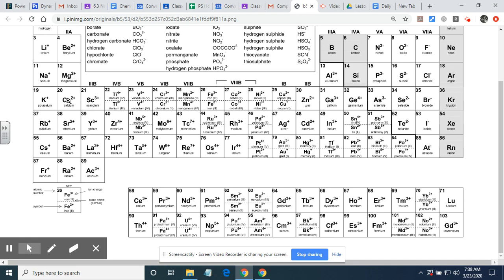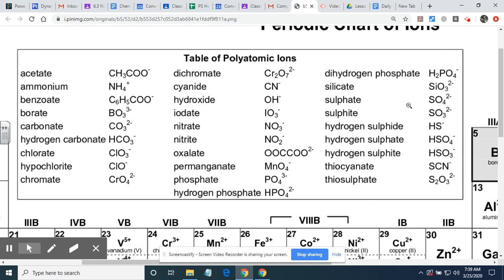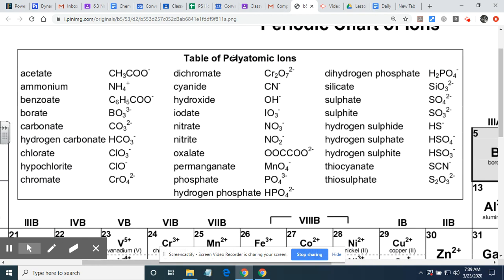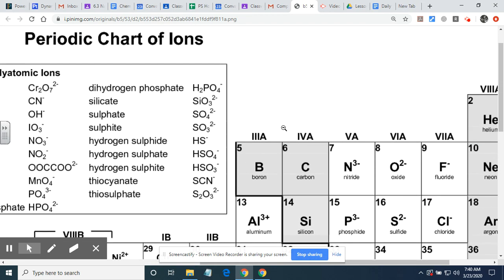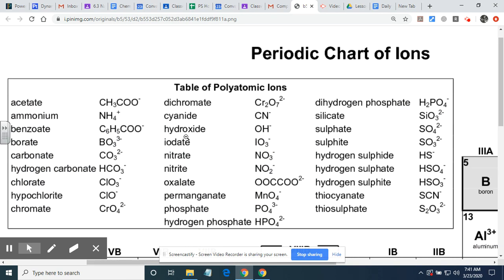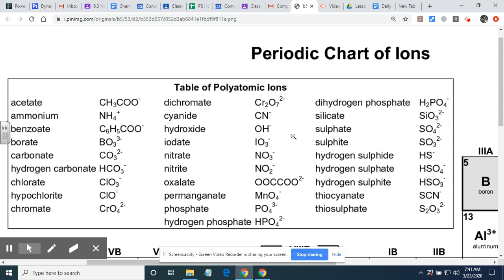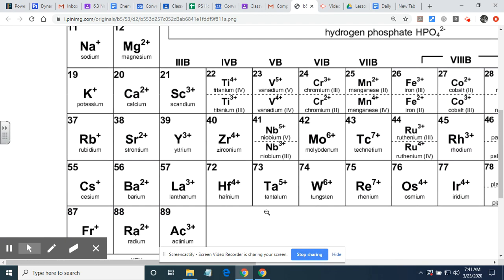Polyatomic Ions Screen cast 1